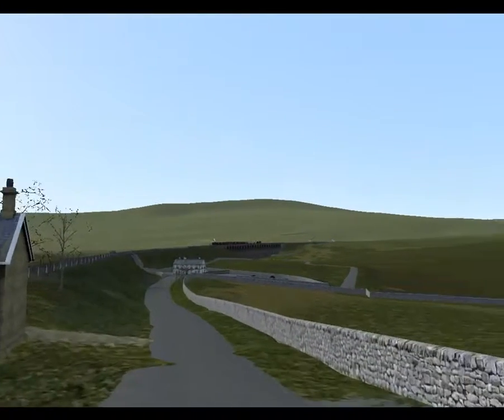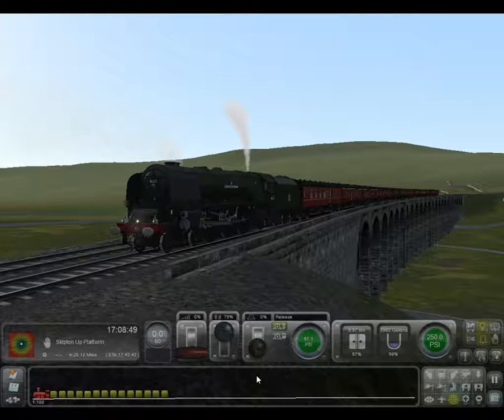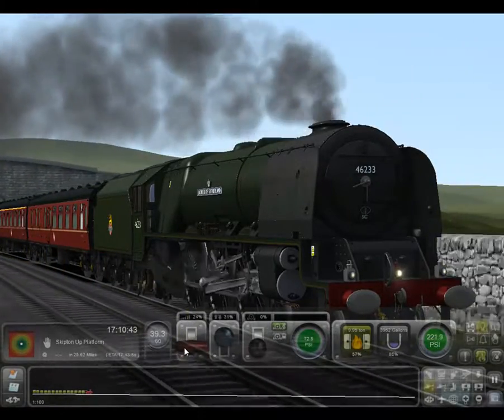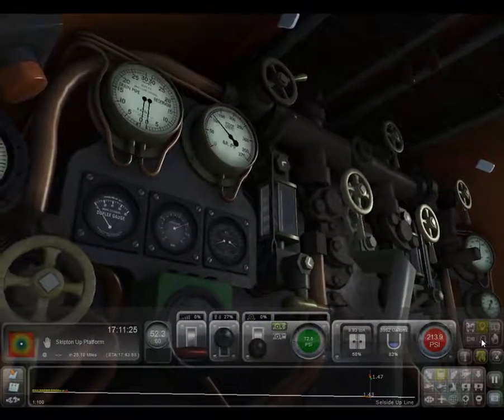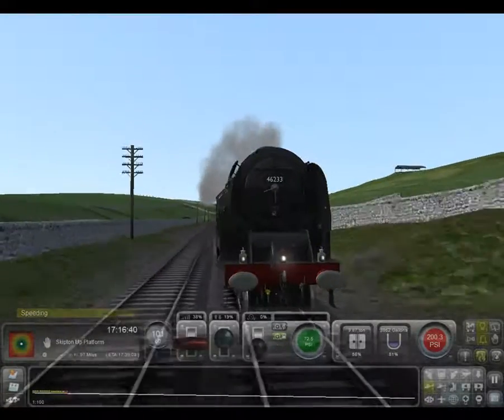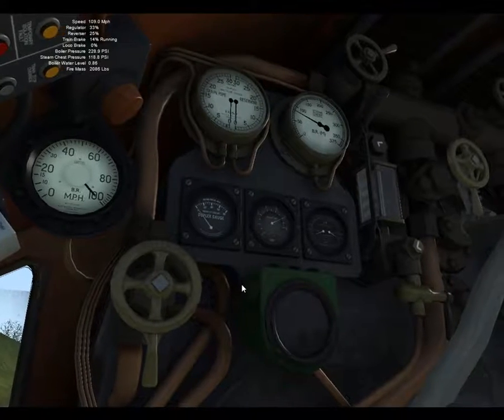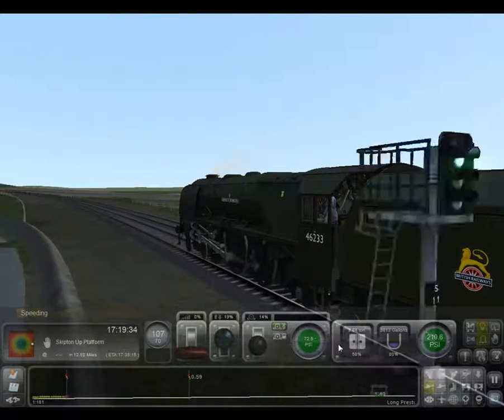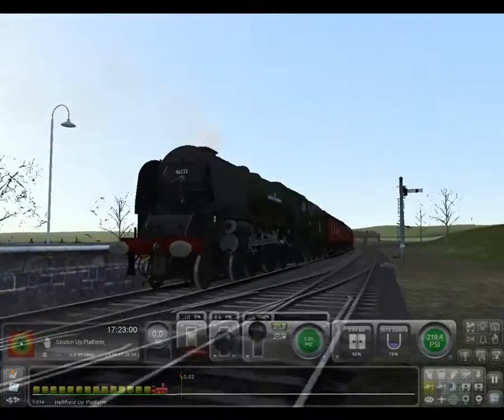Quick Speed Test on 46233 Duchess of Sutherland 7th February 2017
doing a speed test again now driving 46233 Duchess of Sutherland from Ribblehead to Hellifield.